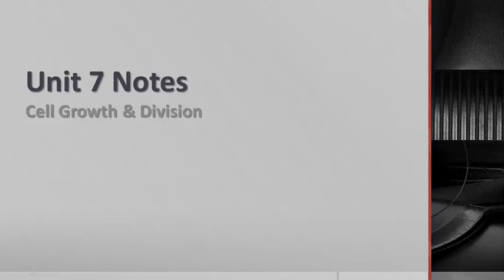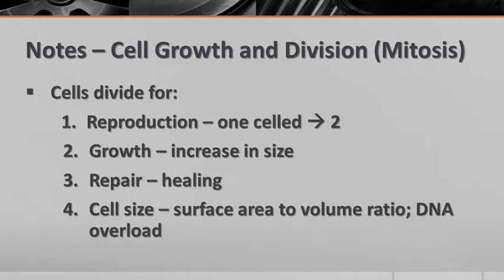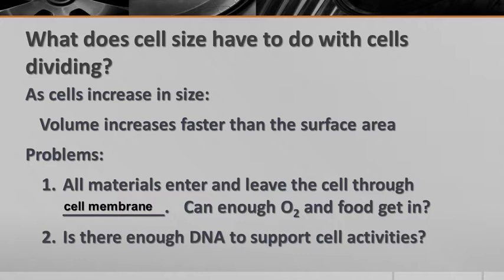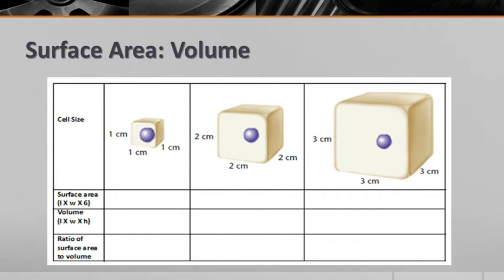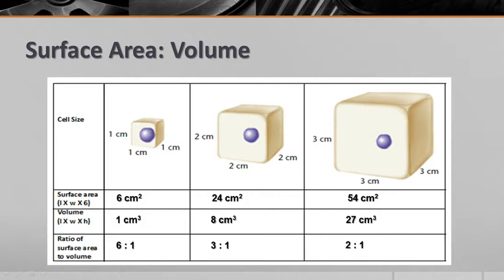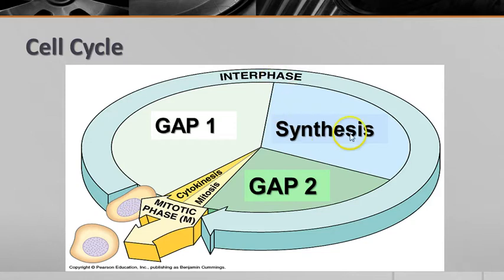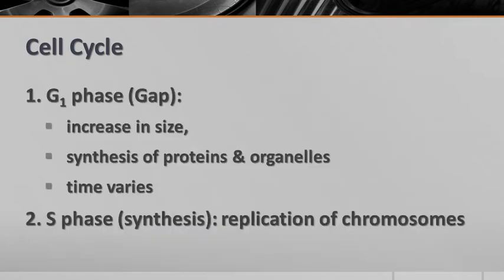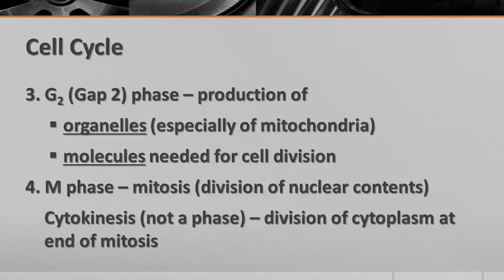Cell Cycle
Video notes on the cell cycle